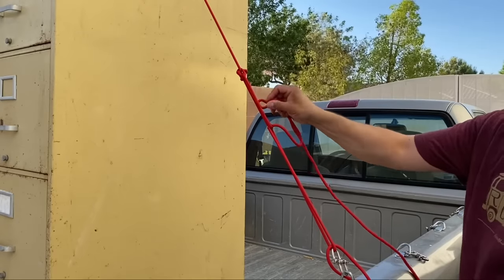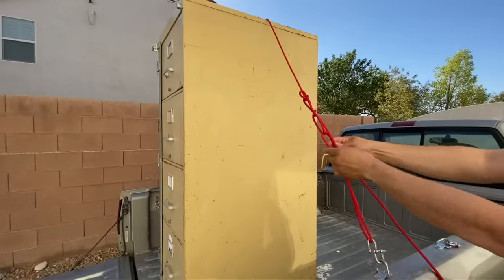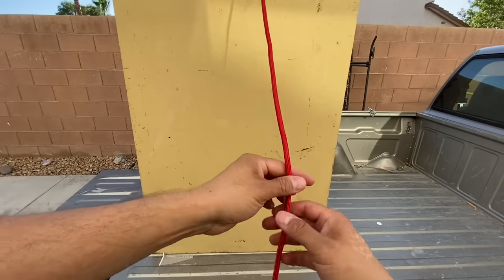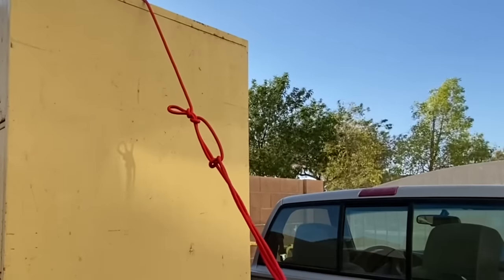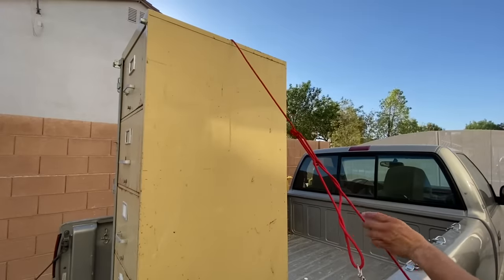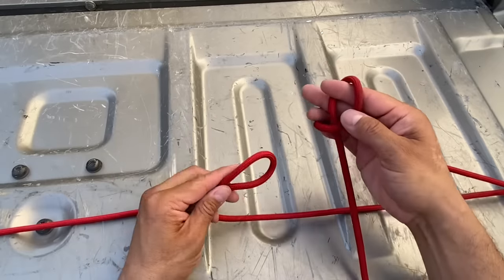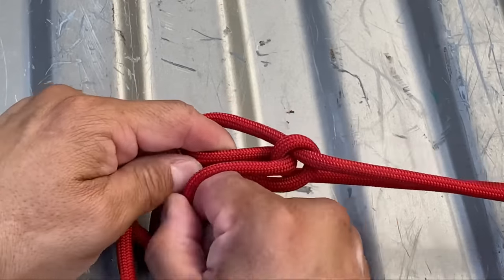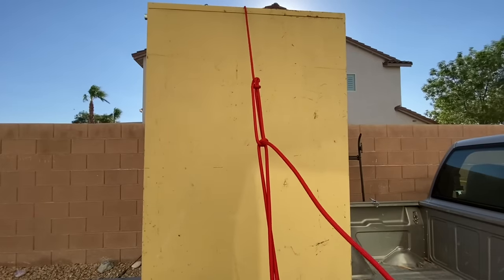In-line Automatic Truckers Hitch. Tension locking.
Here is a version of the trucker’s hitch that turns your rope into a ratchet strap. Thanks!

My past video shows me threading the free-end of the rope through a tied-in loop. That would be inconvenient here because of the long length of rope. This version lets you tie the hitch without having to find the end of your rope and pulling it all the way through your loop.